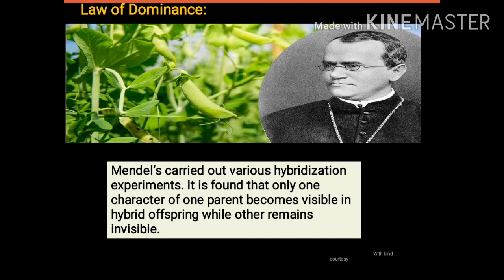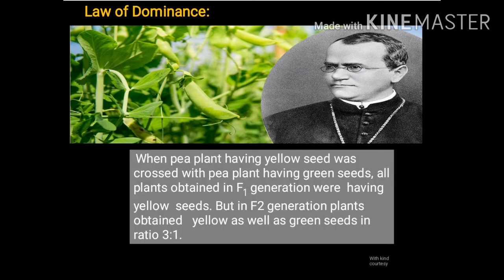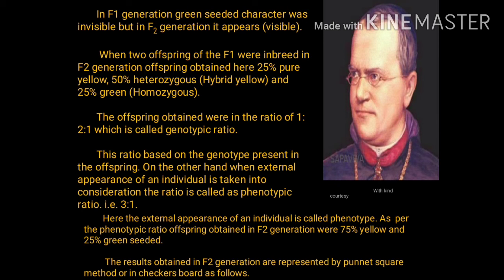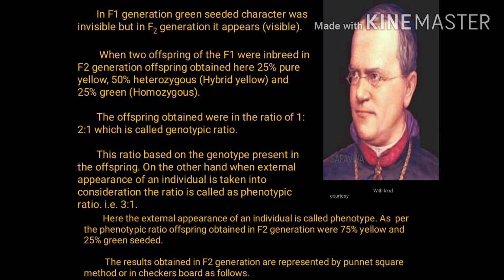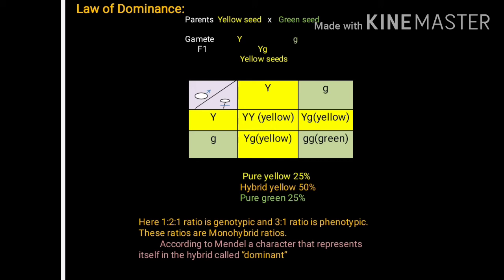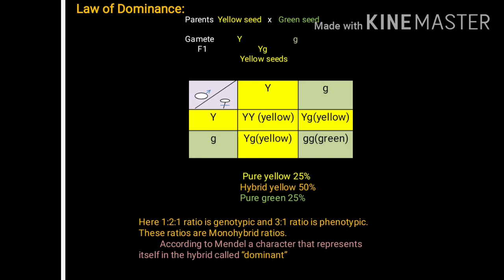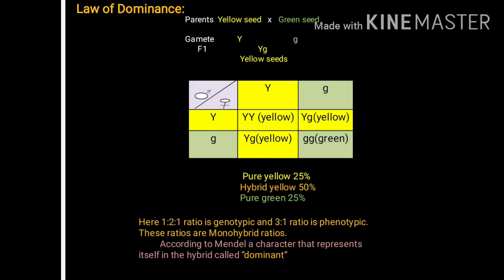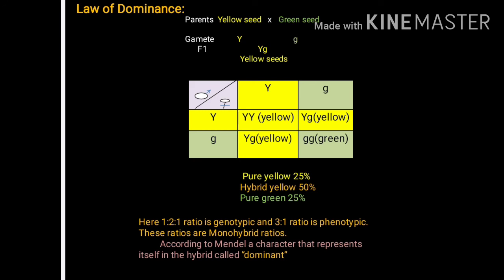Law of Dominance